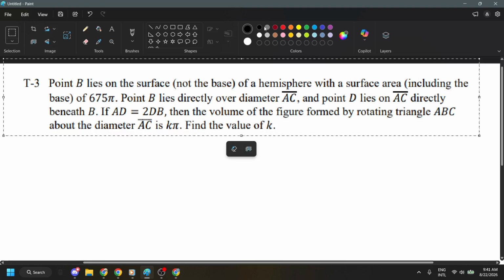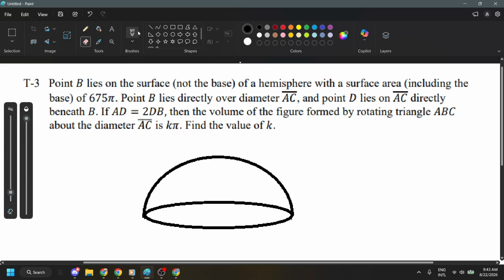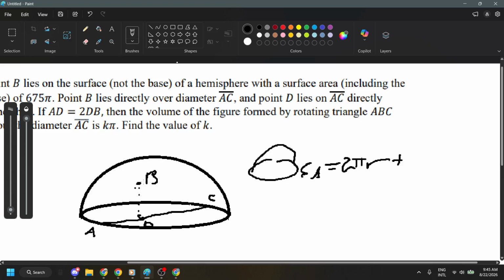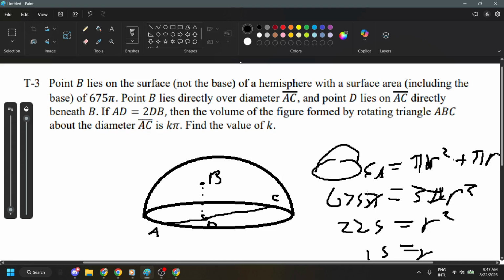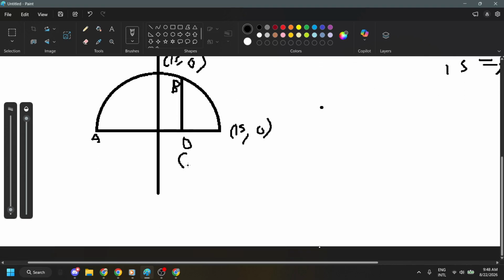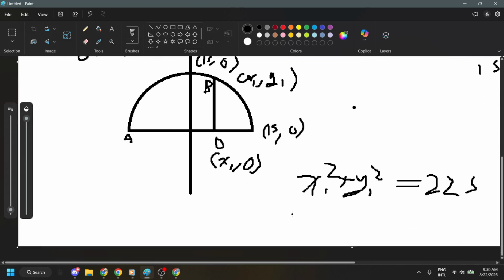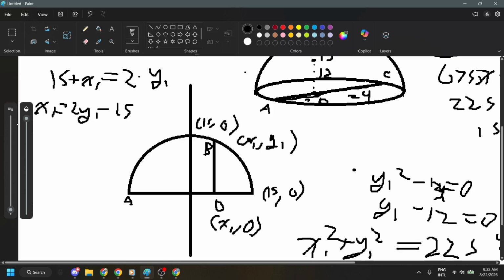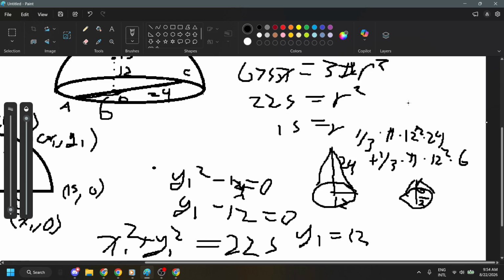doing math every day until I quit, day 514 | 6-t-3 volumes and areas